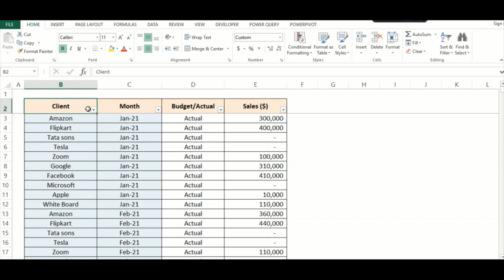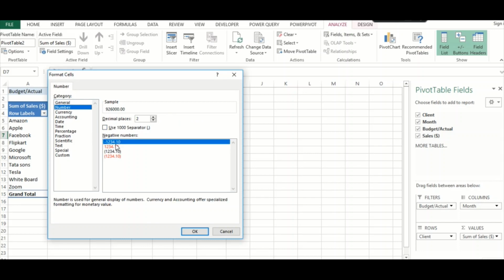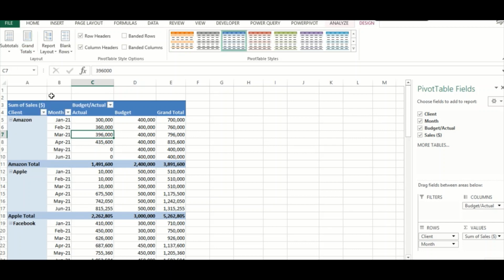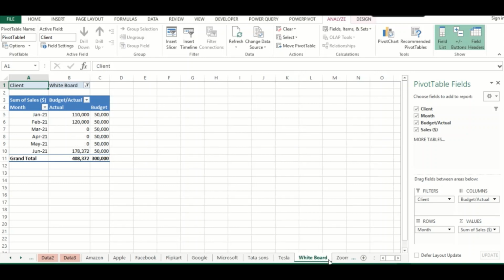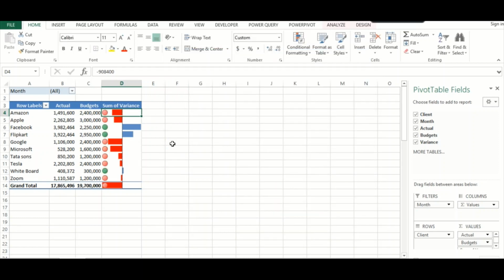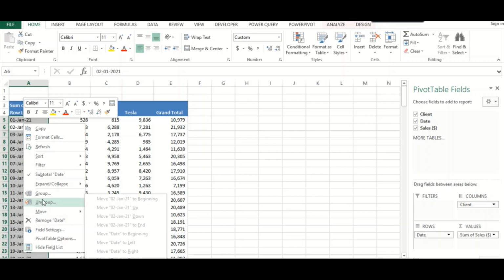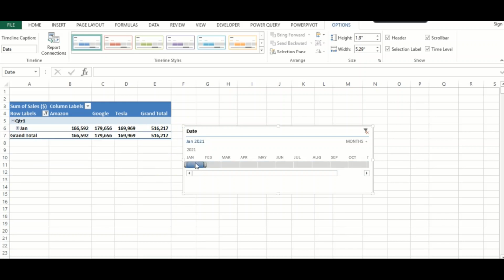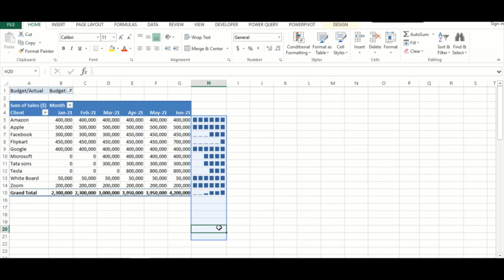Pivot Tables in Excel in 20 mins | Pivot Tables - Advanced | Pivot Table Excel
Watch this video for Pivot Chart